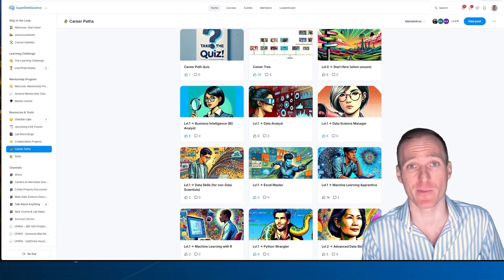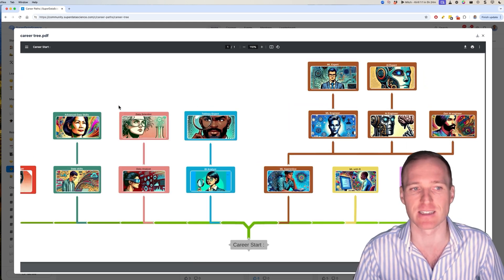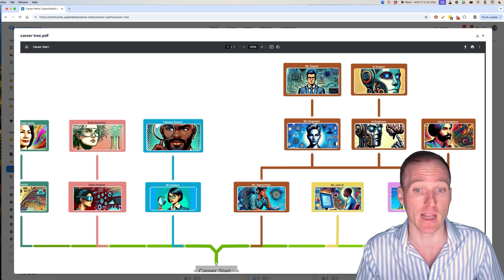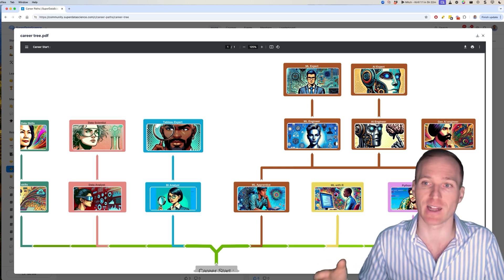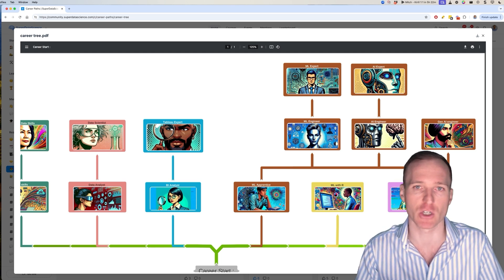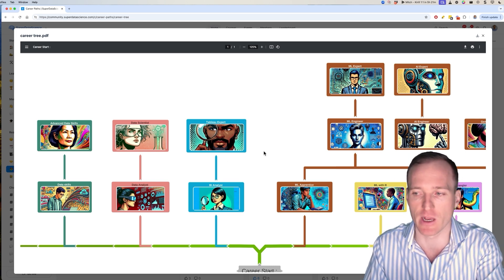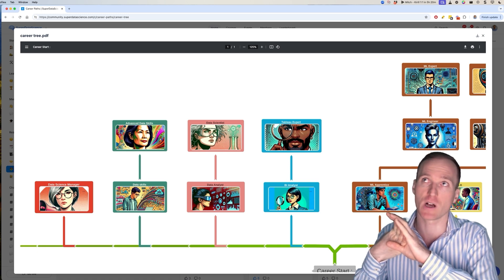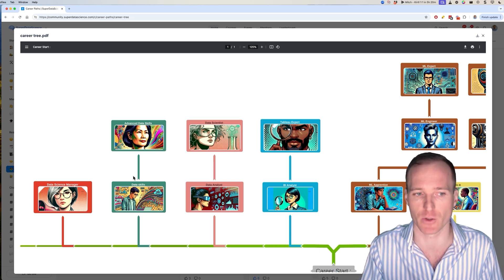17 Career Paths in Data Science, Machine Learning & AI - Which Fits You?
How do I know which Data Science, Machine Learning and AI Career path is right for me? We answer all questions in this video. *Take Your Career Path Quiz Here:*

In this video, we’ll explore the Super Data Science career tree, highlighting 17 different paths you can take to build a successful career in this field. Whether you're just getting started or you're looking to specialize, you'll learn about machine learning, AI, data visualization, and more. We'll also cover how to make an informed decision about which path suits you best. Get ready to boost your career and make strides in the exciting world of data science. Start your journey today and become a data science expert.

- The different career paths available in AI, machine learning, and data science.
- How each path leads to various roles like machine learning engineer, AI expert, or data scientist.
- The key skills and technologies associated with each career path.
- How to choose the right career path based on your interests and goals.
- The earning potential and job opportunities in these fields.
- The differences between AI, machine learning, and data science roles.
- Practical steps to start or advance your career in these growing industries.